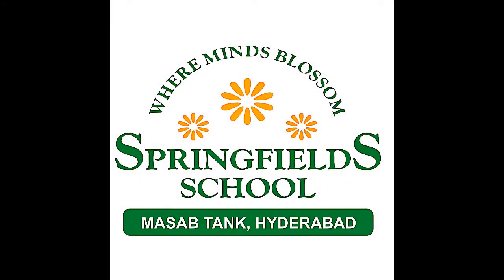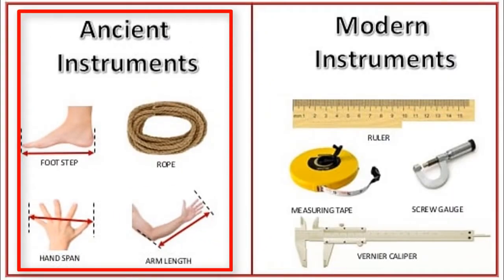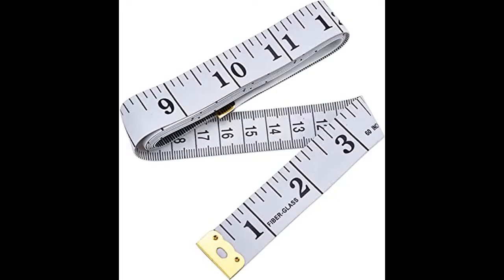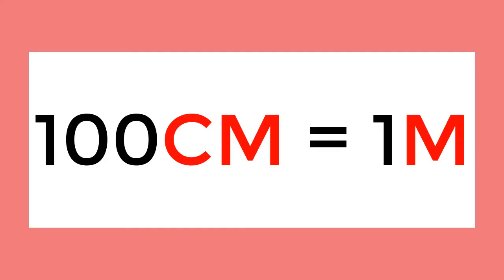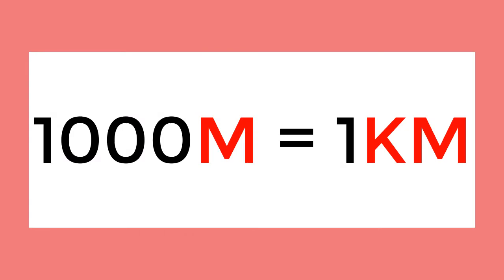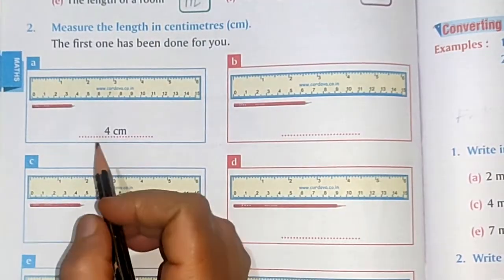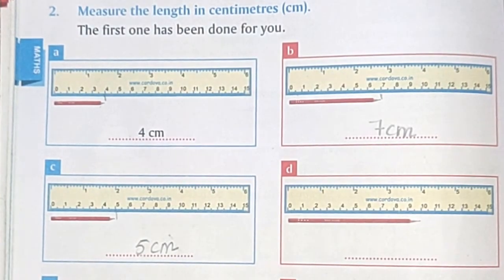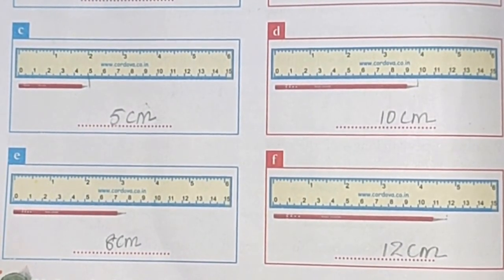Class lI Maths 8th February 2021 SFS MT Razia Begum.